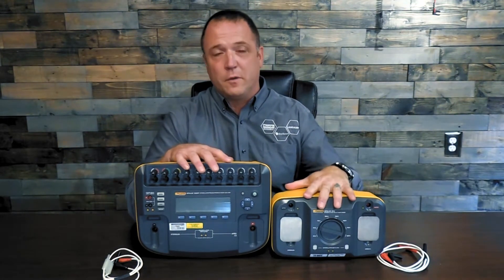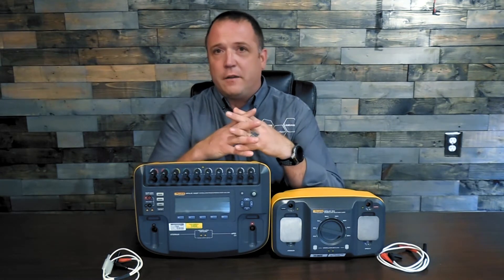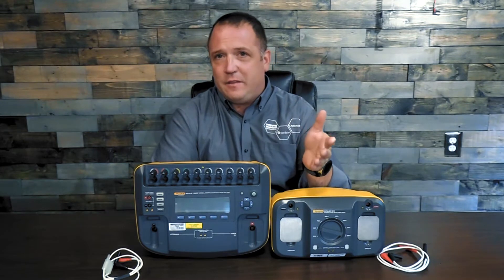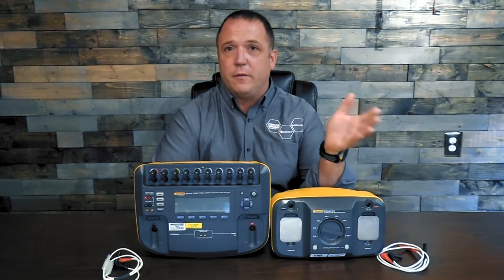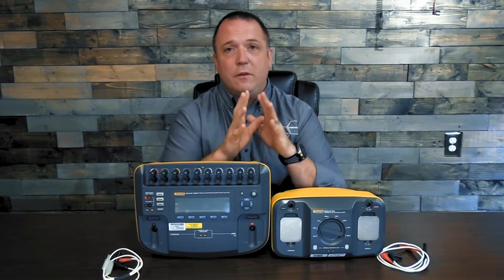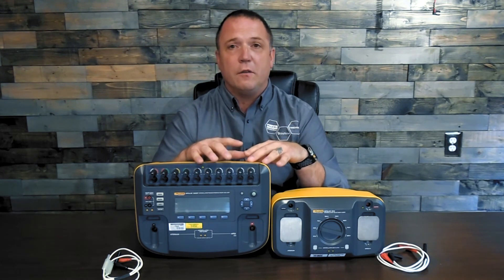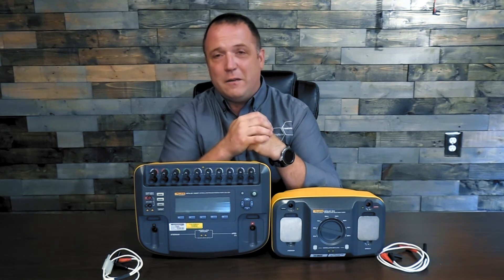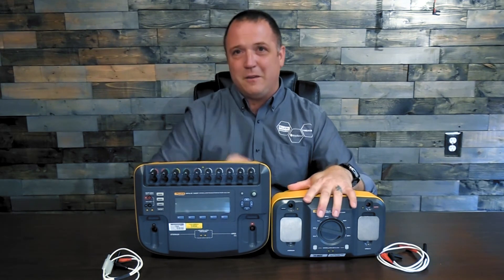Finding information on impedance variability in your defibrillator service manual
Did you know that every human body has a different resistance level (aka transthoracic impedance) when treated with defibrillator current? In this video series, Justin Ross CBET discusses transthoracic impedance variability and the importance of testing multiple patient loads during every defibrillator test.

NEW in 2020! Get 1 ACI credit for watching our free EMPOWER Webinars